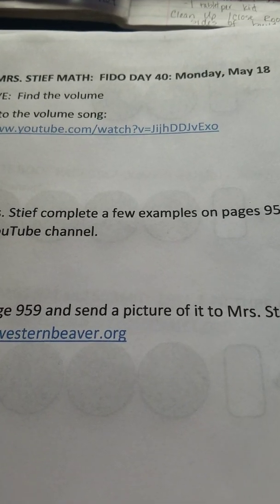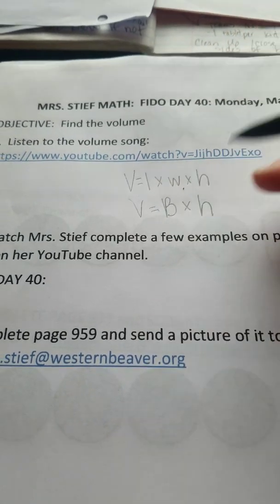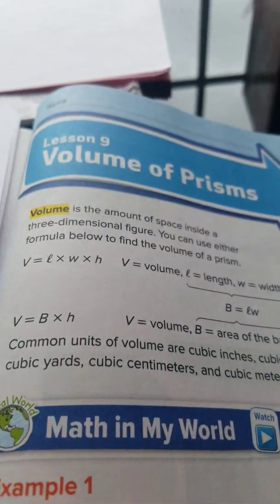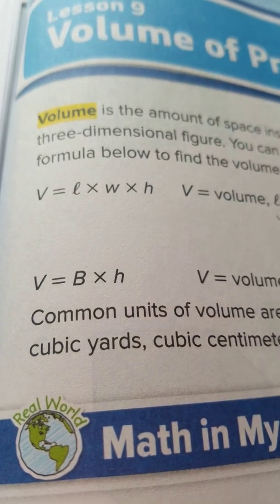Fido Math day 40